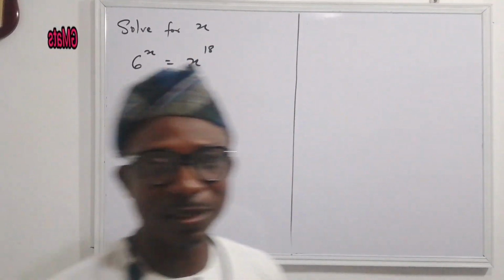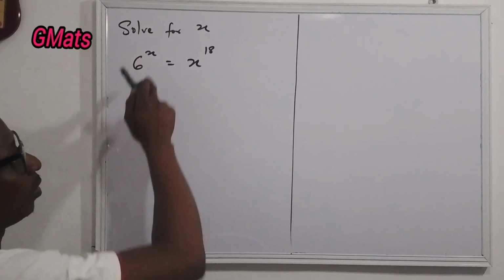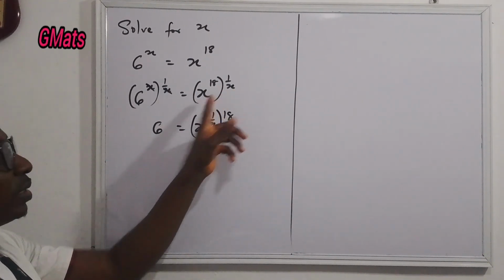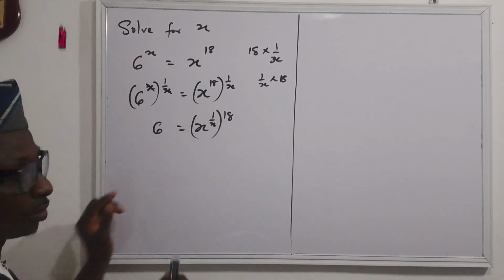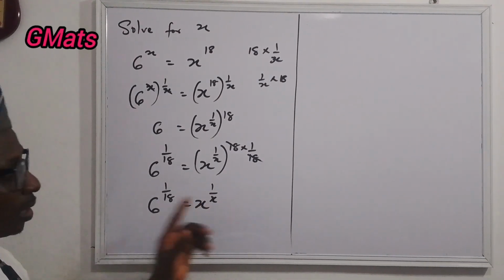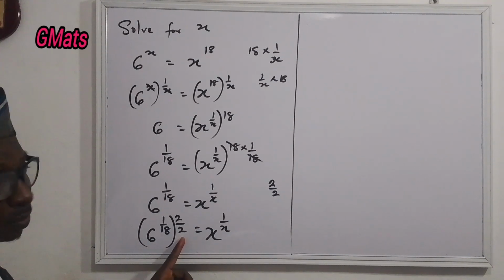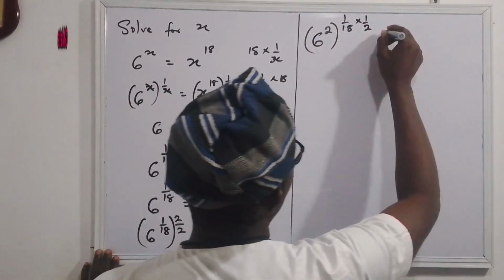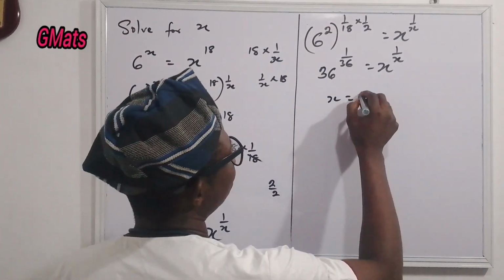Powerful Mathematics trick for solving x¹⁸ = 6^x| Step-by-step explanation| GMats Hub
Welcome to Mathematics with Mr Olukorede 🎓
In this video, we carefully solve the challenging exponential equation:
You will learn: ✅ Step-by-step problem-solving techniques
✅ How to handle exponential equations
✅ Logical mathematical reasoning
✅ Simplification strategies used in advanced mathematics
This lesson is highly recommended for: 📌 Secondary school students
📌 Students preparing for external examinations
📌 Lovers of challenging mathematics problems
📚 Mathematics with Mr Olukorede
Making Mathematics Simple & Interesting.